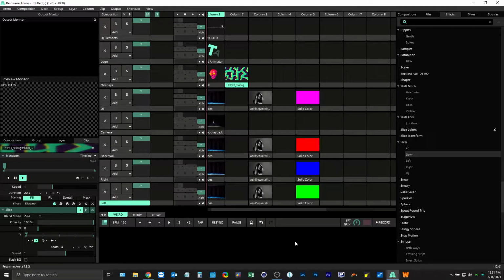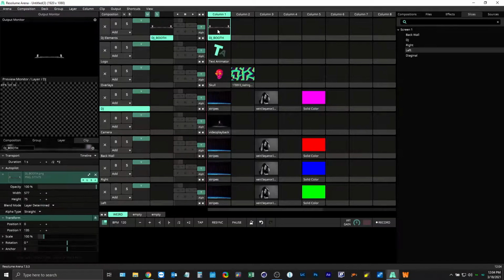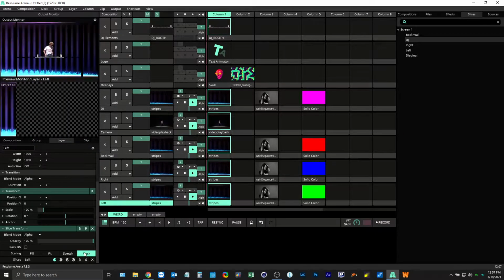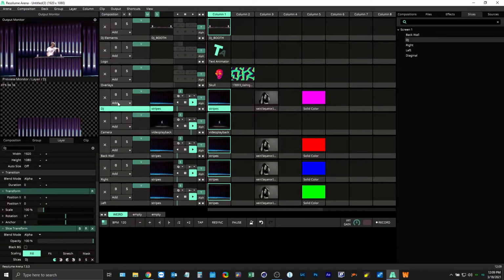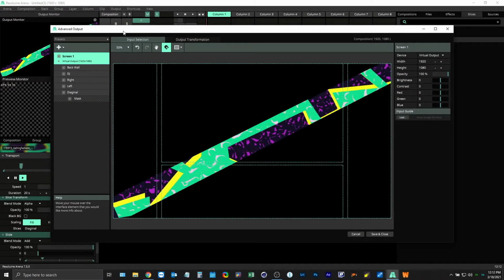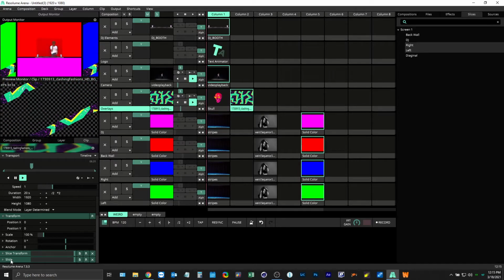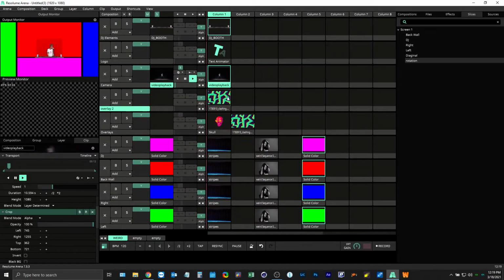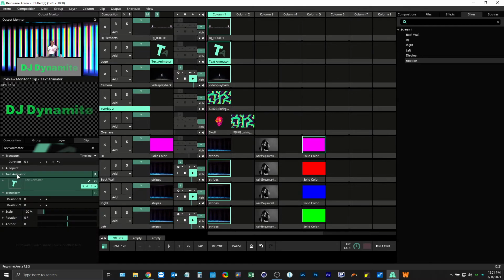Creating A Virtual Stage With Resolume Arena 7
A rough way to build a virtual stage with Resolume Arena 7 that will be sent to OBS using the Spout plugin.